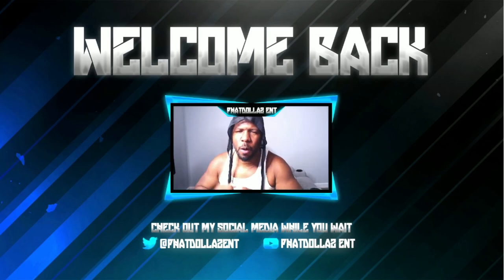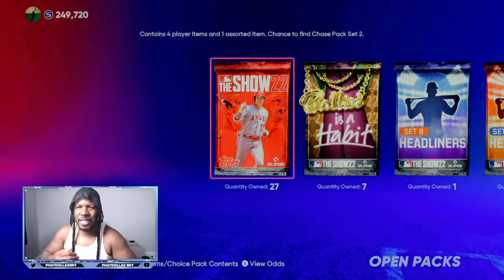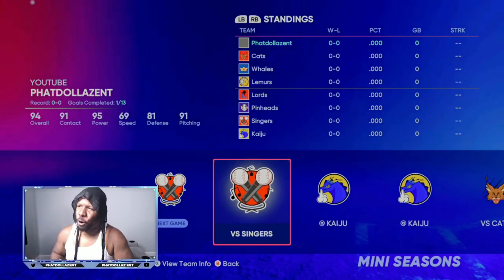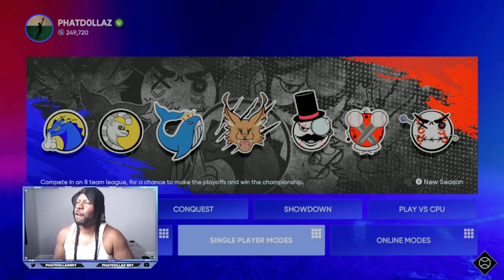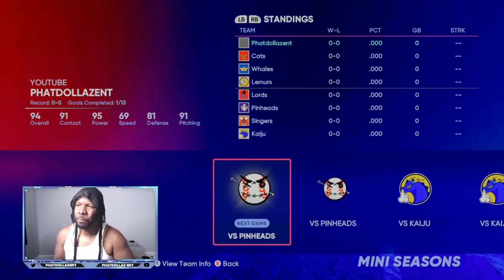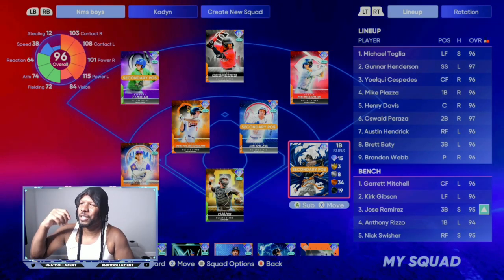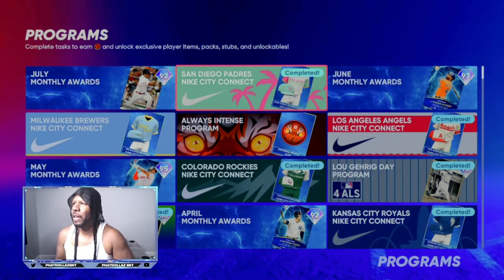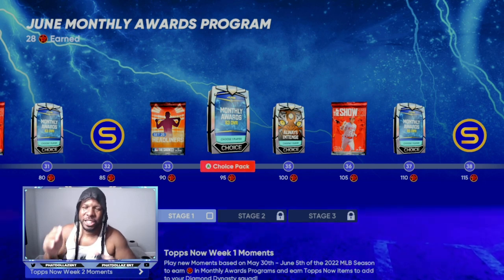*NEW* MINI SEASONS GLITCH FULL BREAKDOWN FIX! FREE PACKS+UNLIMITED STUBS IN MLB THE SHOW 22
*NEW* FIX THE MINI SEASONS ERROR IN MLB THE SHOW 22! UNLIMITED STUBS METHOD+ STUB STACKING TIPS